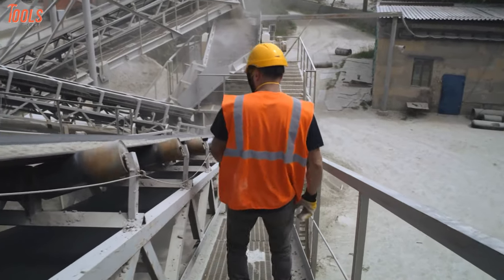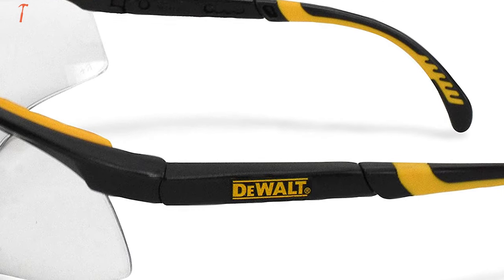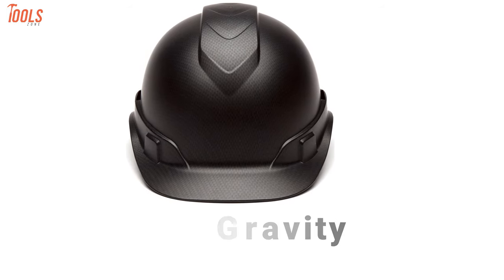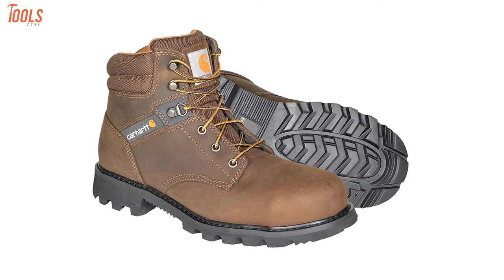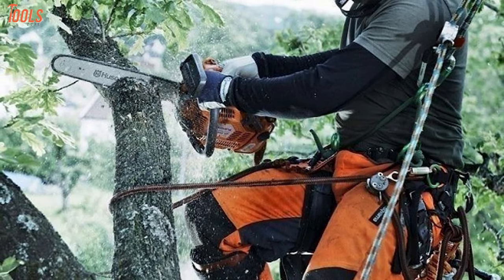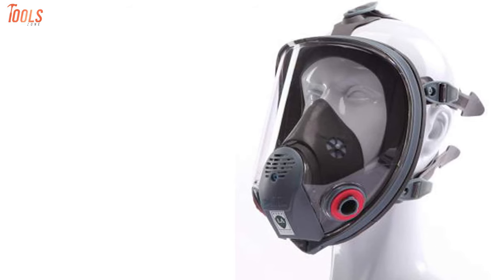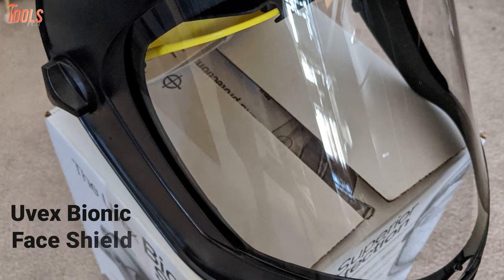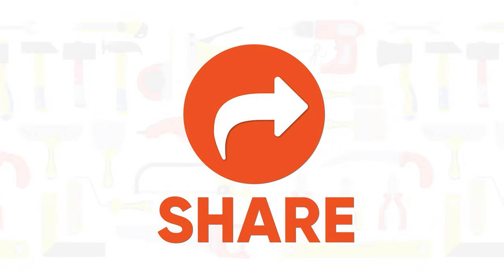7 Safety Gear for Construction Worker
Find out the 7 Safety Gear for Construction Worker in this video. Using one of these 7 Safety Gear for Construction Worker will keep you protected from dangerous tools which can cut off skins and other body organs. Plus you will be safe from contaminated dust and chemicals during operations at construction sites.